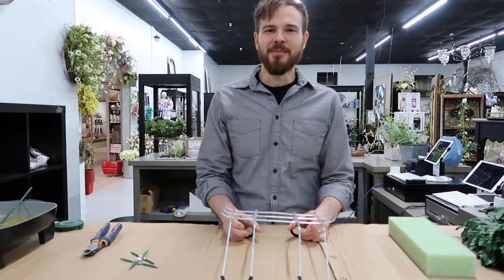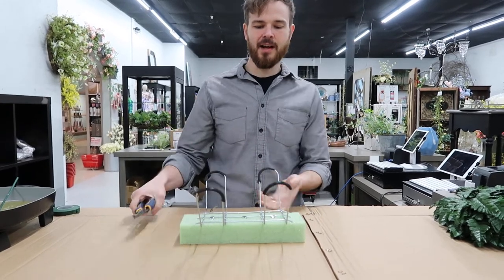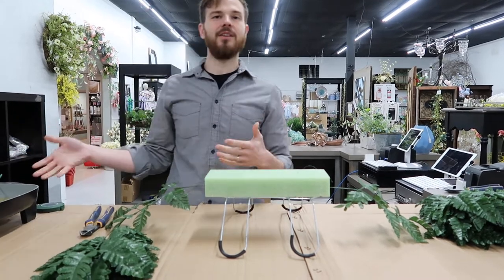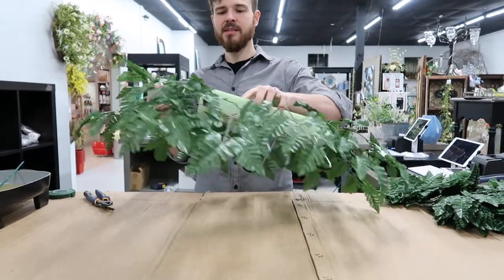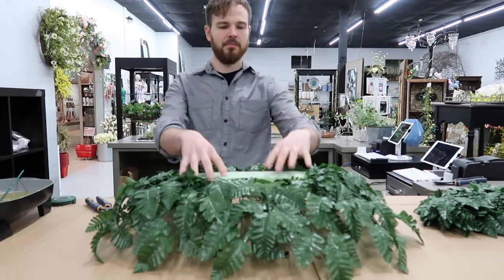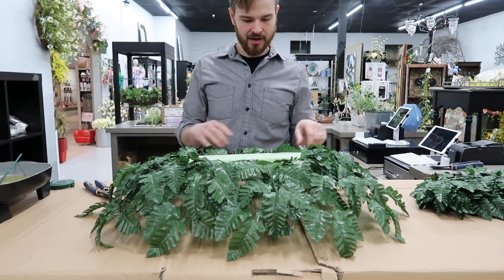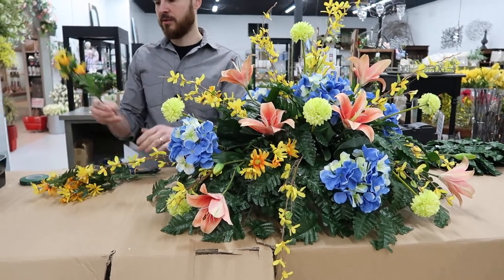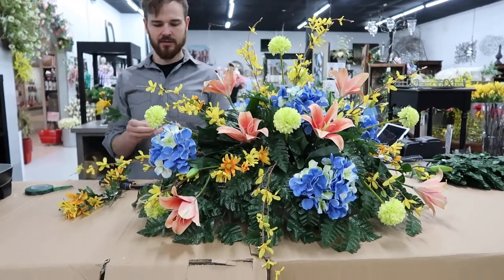DIY How to Make a Cemetery Saddle Tomb Clip.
David walks us through, step by step, how to make a cemetery saddle--or what some call a tomb clip, for anyone who wants to make your own.

We sell all the flowers you see on our videos We sell wholesale and retail.